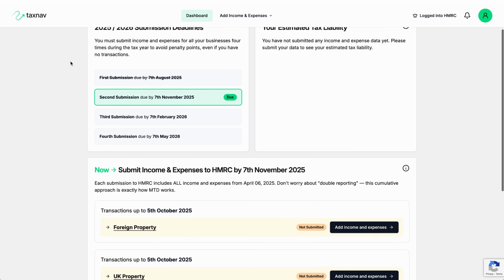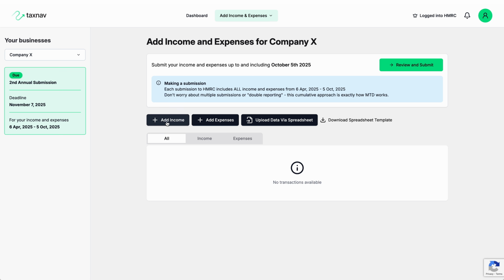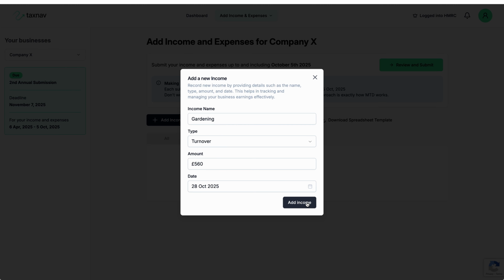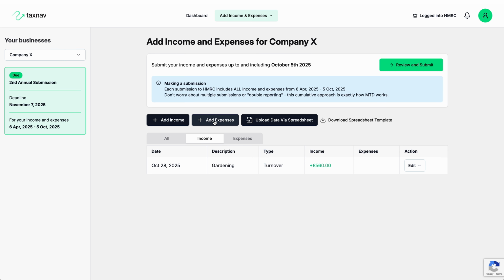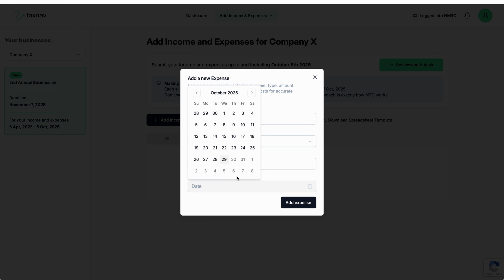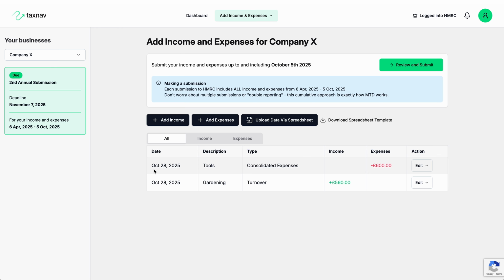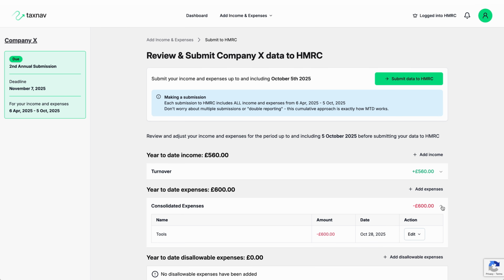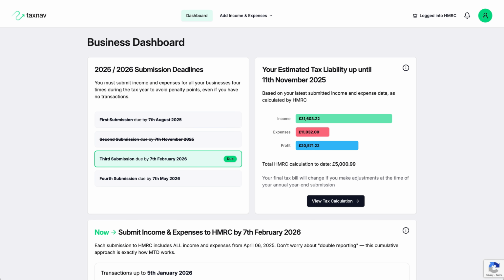How to Add Income & Expenses Manually in TaxNav | TaxNav Guide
Prefer to skip the spreadsheet? Here's how to add income and expenses manually in TaxNav, entering records directly in the app ahead of your Making Tax Digital for Income Tax (MTD IT) quarterly update.

TaxNav is HMRC-recognised software for Making Tax Digital for Income Tax (MTD IT), built for self-employed people and landlords. No accounting knowledge needed, and if you'd rather work from a spreadsheet, TaxNav supports that too via our import worksheet. Already trusted by hundreds of users making live submissions in HMRC's MTD IT pilot.